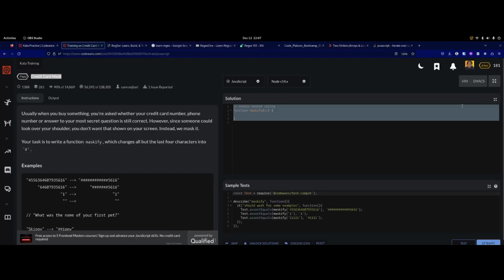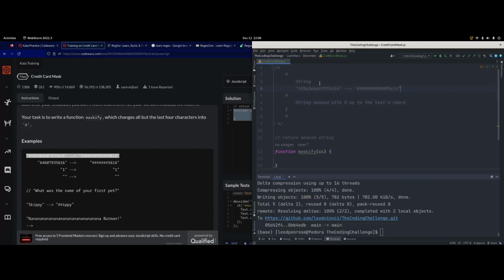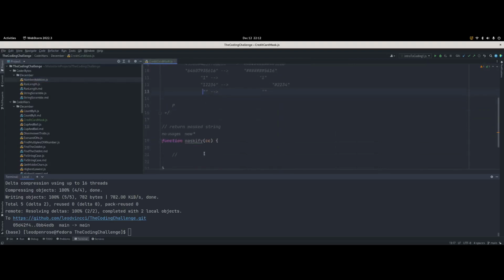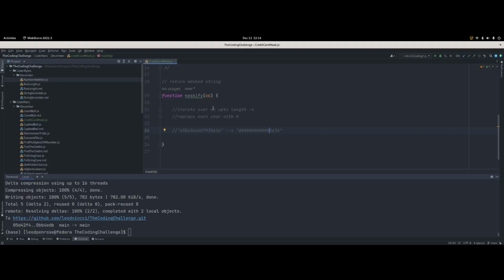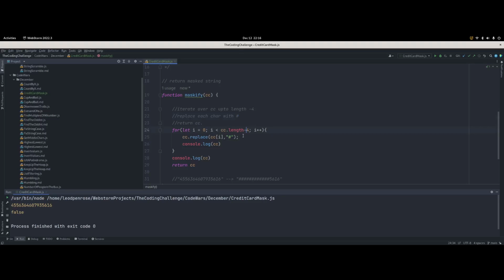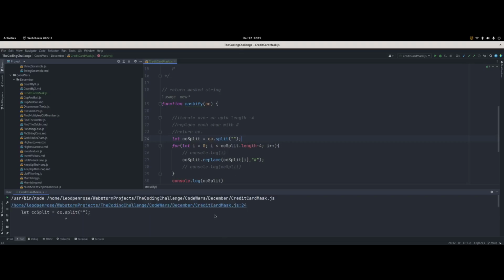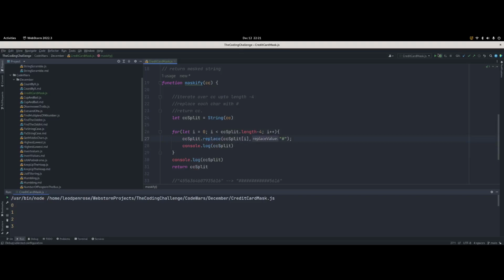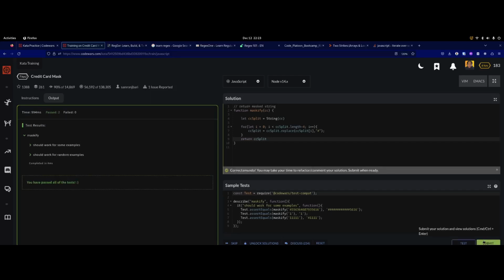Codewars: Credit Card Mask | JavaScript